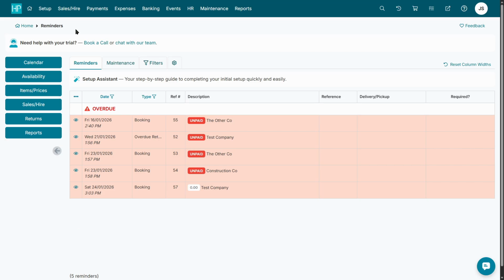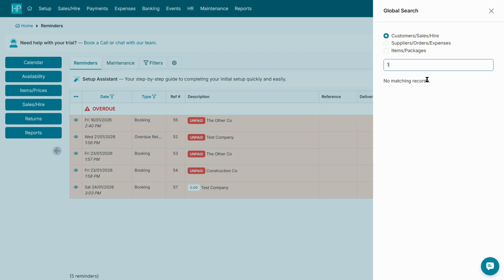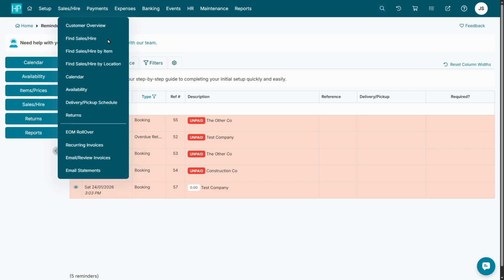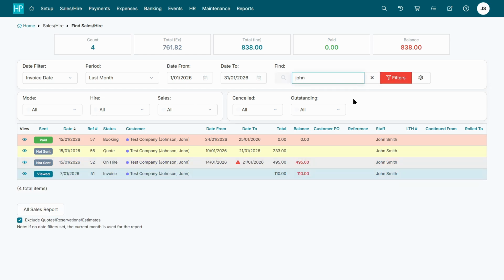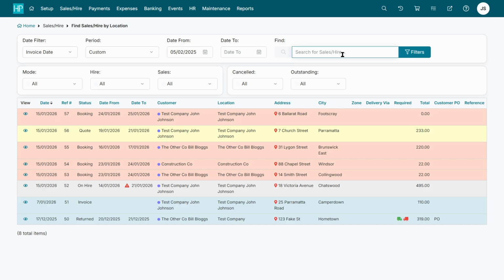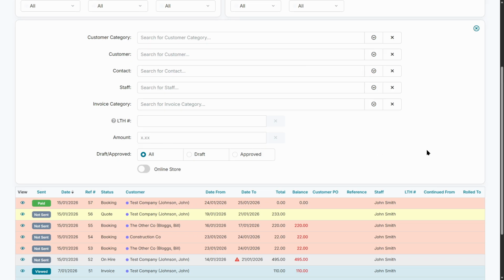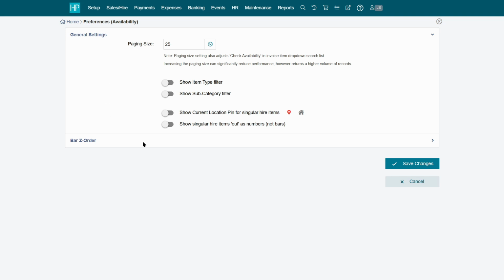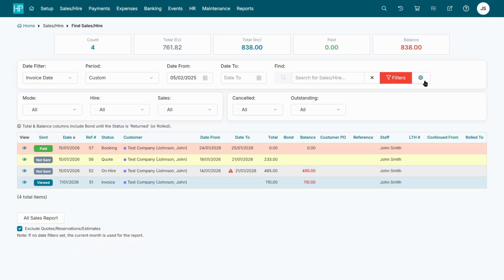Search and Find in HirePOS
This video explains how to find and search for information in HirePOS, covering global search, dedicated search screens, and advanced filtering. You’ll learn when to use global search for quick lookups, how to use the Find Sales screens to locate quotes, bookings, and invoices by record, item, or location, and how filter stacks work across different areas of the system. The video also shows how to recognise active filters, clear them when needed, and customise certain screens using the cog settings so you can work more efficiently as your data grows.

The HirePOS Fundamentals Video Series is an evolving collection of practical walkthroughs designed to help users understand how HirePOS works in real-world hire and rental workflows. The series covers core concepts, commonly used screens, and day-to-day operational processes — from getting started and navigating the system, through managing items, sales records, availability, payments, reminders, maintenance, integrations, and system settings. Each video focuses on a specific topic and is designed to stand on its own, while collectively building a clear, working understanding of how HirePOS is structured and how it supports businesses across a wide range of hire and rental use cases.